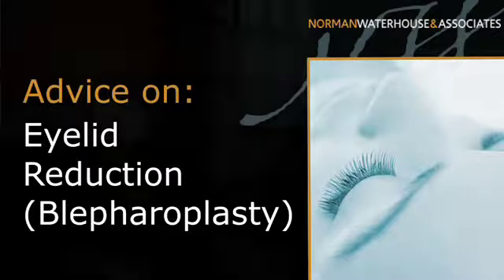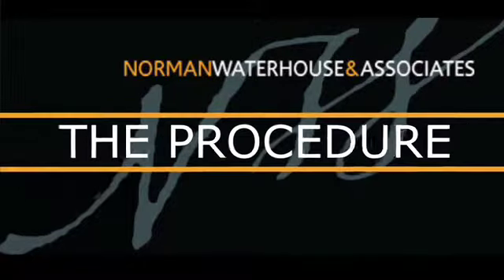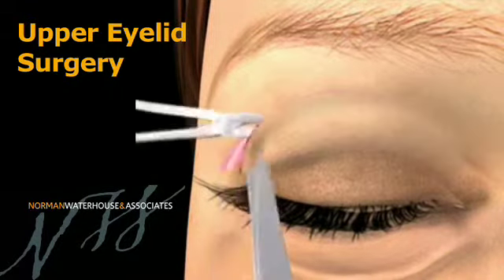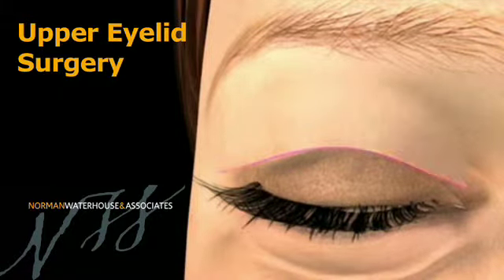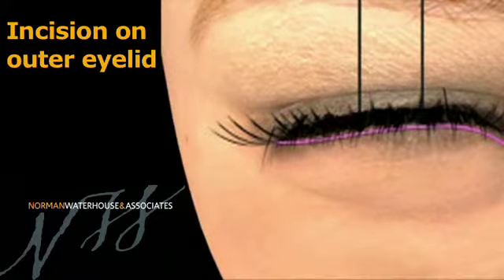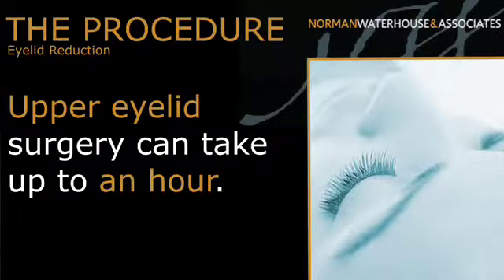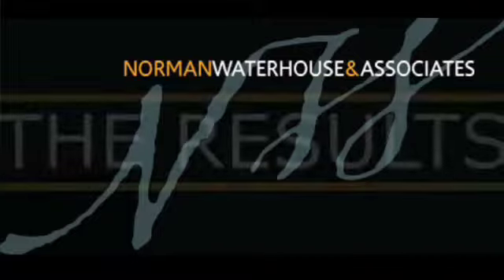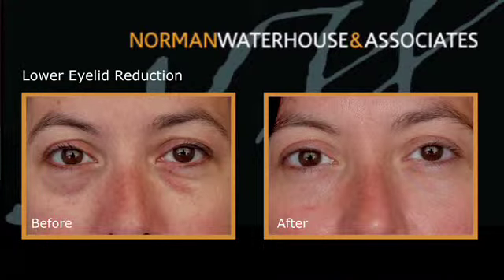Eyelid Reduction (Blepharoplasty)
Norman Waterhouse & Associates consultant plastic surgeon, Richard Young, discusses Eyelid Reduction (Blepharoplasty)